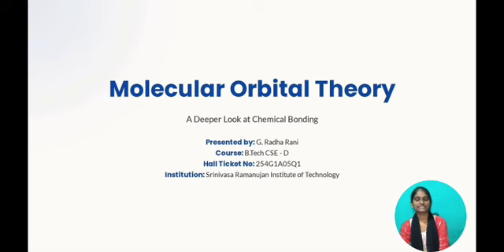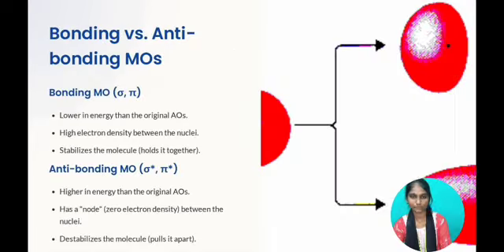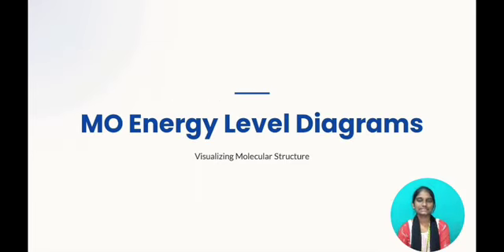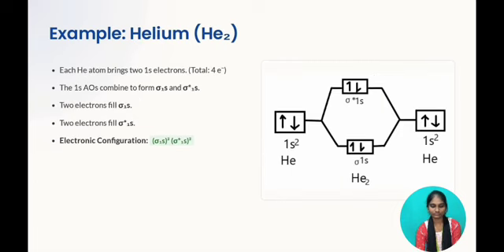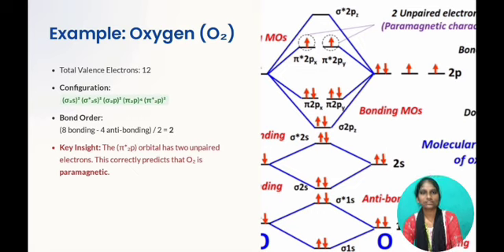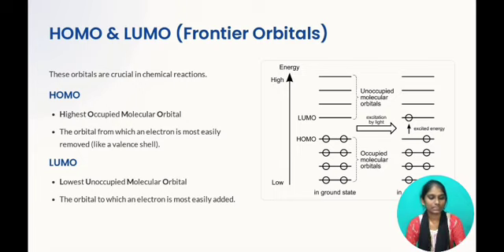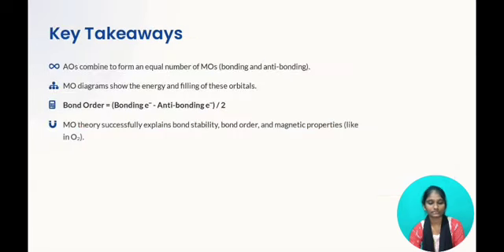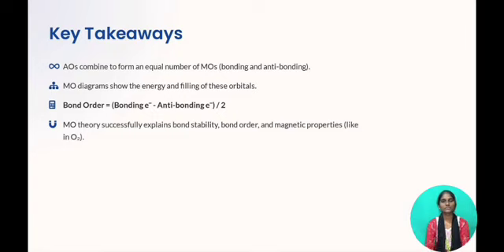254G1A05Q1 CSE-D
254G1A05Q1 CSE-D